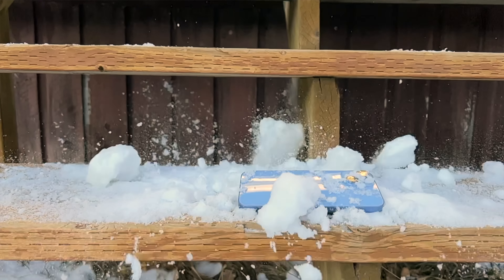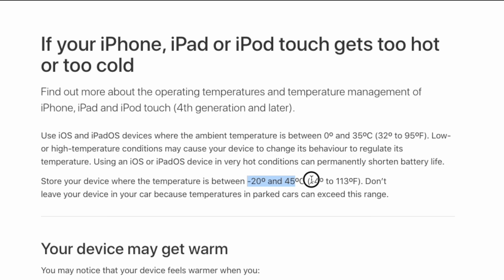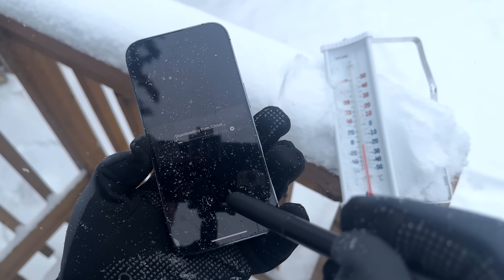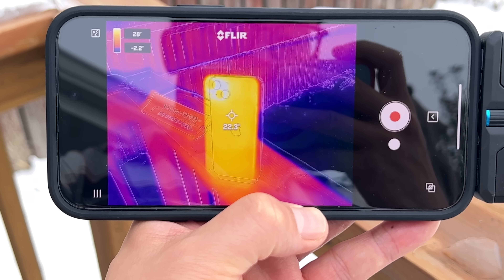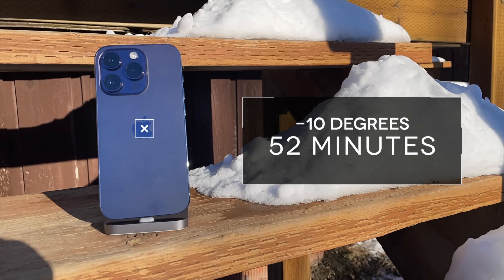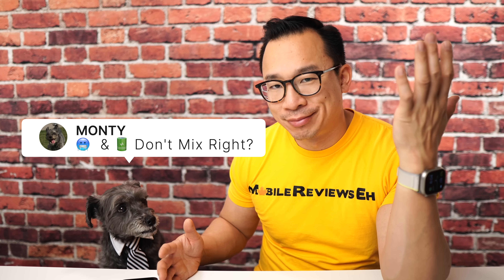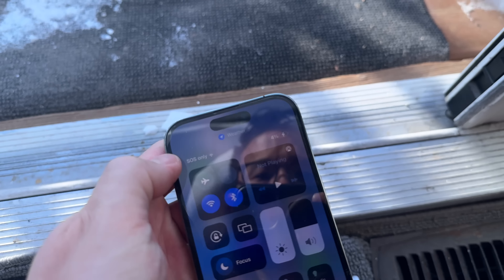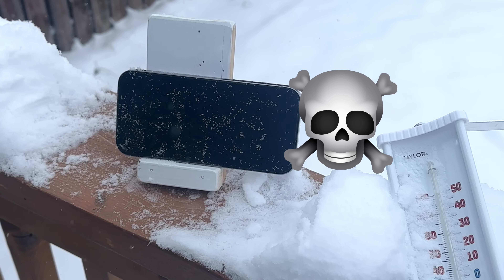Can The iPhone 14 Handle Cold Weather?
Now I’ve always known iPhone’s don’t work well in the cold. But I didn’t know how much trouble I would have trying to charge them in the cold! In this video, I’ll cover the different test that I did as well as give you guys tips on how to deal with using your iPhone in cold weather.

For the tests, I would leave the iPhone at the specific temp for about an hour to let the device fully acclimatize before doing the tests. Observations for the device at each temperature was done at least 1/2 dozen times with the average of the first three tests being recorded. If the results weren’t consistent, I’d redo the tests at that temp.

Now I will admit the results don’t necessarily reflect real world usage as I’m testing for one specific thing. In general, the iPhone acted very sporadic at cold temperatures so cold weather overall had a negative effect on the device as noted at the end of the video. Some of the b-roll shots were shot at -20 and the iPhone basically died towards the end of the filming process.

Cold-Weather iPhone charging tips:

-Warm up your device before charging if it has been left outside at temperatures below 0C/32F
-If you are planning on charging your iPhone out in the cold, start the charging process while the device is warm. It won’t be as fast but at least it will still charge
-Use a cheap stylus if you are planning on using your iPhone in the cold. It beats most touch screen enabled gloves as well as frostbite on your fingers
-If your iPhone dies in the cold weather despite being charged, don’t panic and just warm up the device. It should turn back on.

In This Video:

0:00 Intro
0:12 Boot Test
0:38 What Does Apple Say?
0:54 Screen Test
1:15 Processing Test
2:28 Battery Life Test
3:43 Charge Test
4:53 Cold Weather iPhone Tips